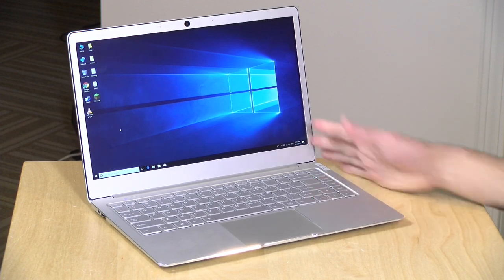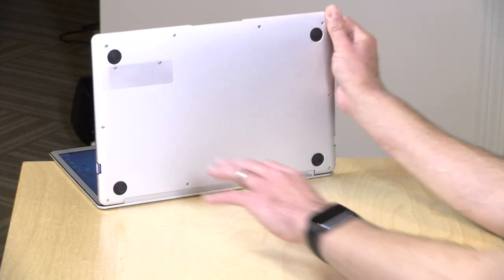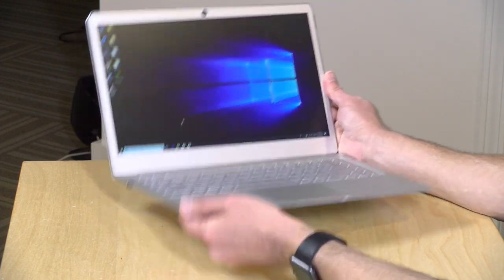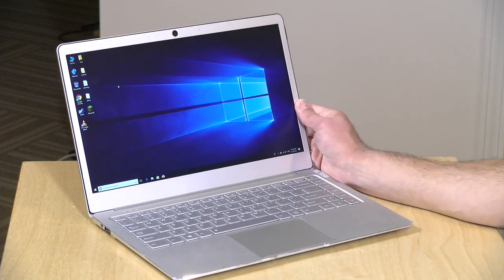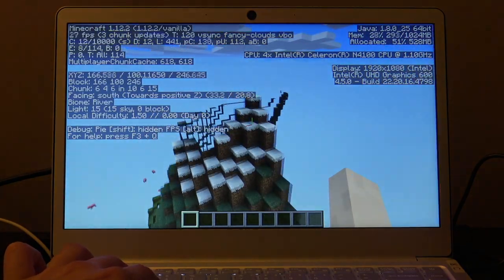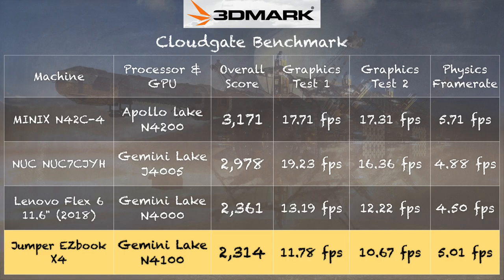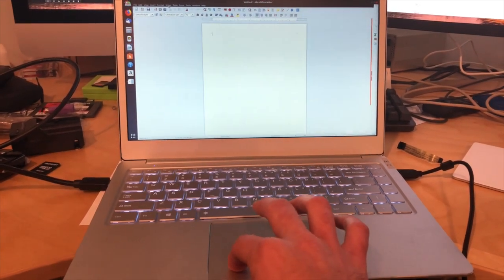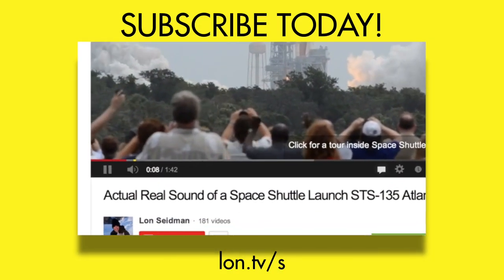Jumper EZbook X4 Review - $299 Gemini Lake 14" 1080p Laptop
VIDEO INDEX:
0:00 - Intro
00:40 - Buy at your own risk
01:06 - Hardware Overview
01:18 - RAM is not upgradeable
01:51 - M.2 SSD Drive is upgradeable
02:07 - Display quality
02:37 - Weight and Build Quality
03:04 - Chinese Windows Security Uncertainty
03:58 - Ports
04:30 - Backlit Keyboard
04:52 - Trackpad
05:35 - Battery Life
05:49 - No AC WiFi
05:58 - Bluetooth and Speakers
06:16 - Web Browing: 1080p60 YouTube
06:34 - Web Browsing: General performance is snappy
06:53 - Benchmarks: Speedometer
07:33 - Microsoft Word Test
07:52 - Gaming: Minecraft
08:09 - Gaming: Rocket League
08:29 - Gaming: Half Life 2
09:05 - Benchmarks: 3D Mark Cloudgate
09:35 - Benchmarks: 3D Mark Stress Test
10:10 - Kodi 4k Jellyfish Video Test
10:38 - Linux/Ubuntu Performance: Trackpad does not work properly
11:09 - Conclusion and Final Thoughts

This is one of the nicer Jumper devices I've seen. One commenter on Gearbest's website referred to these as the Yugo of laptops, and I would agree. Do not expect to get much long term support on this one.